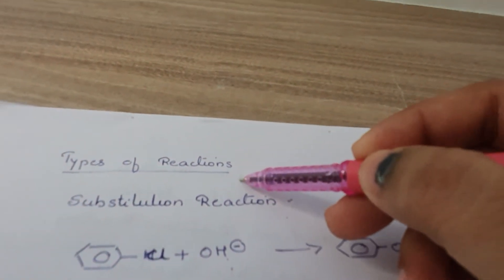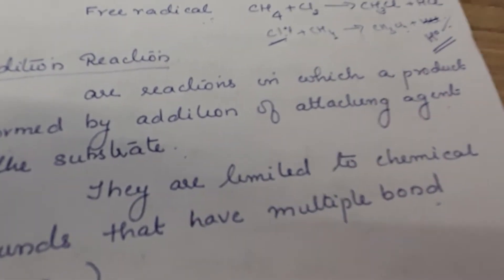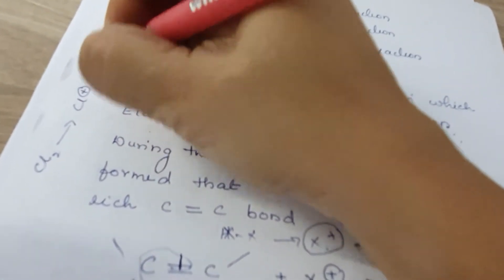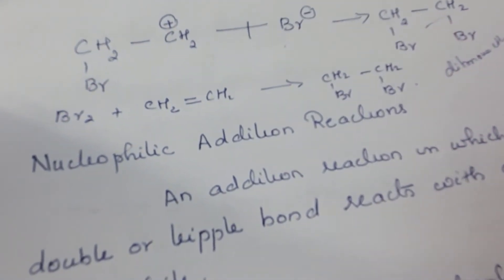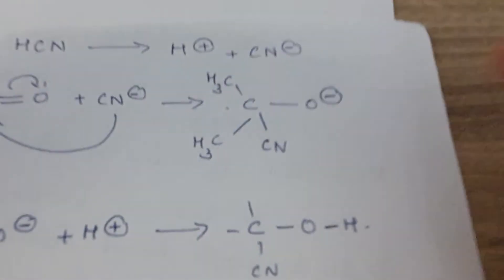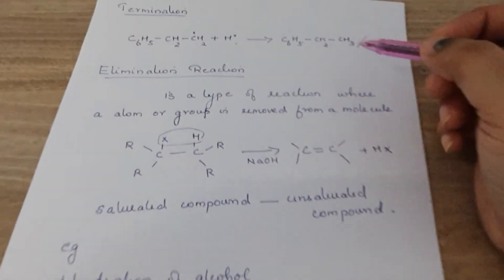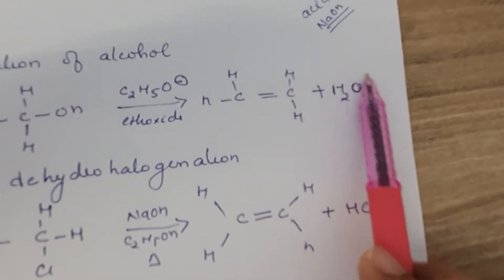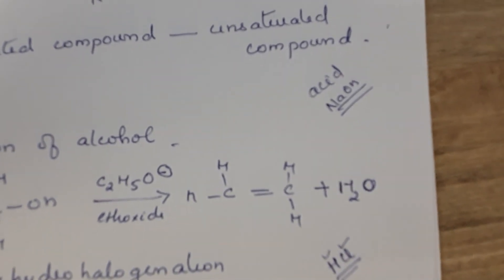Addition and elimination reactions